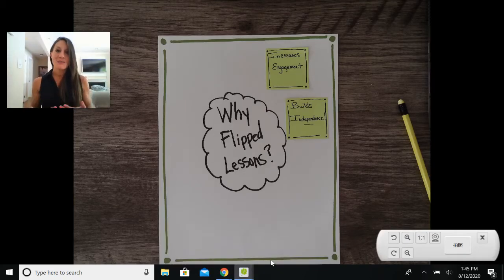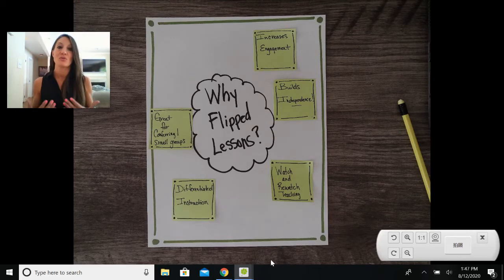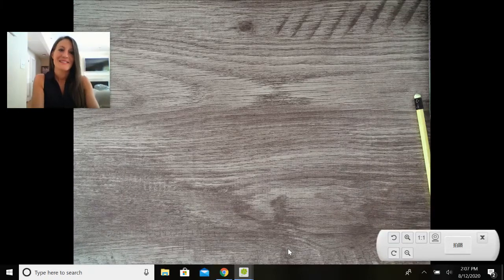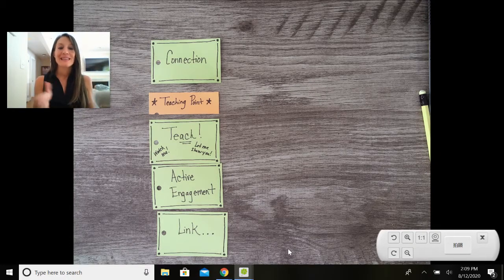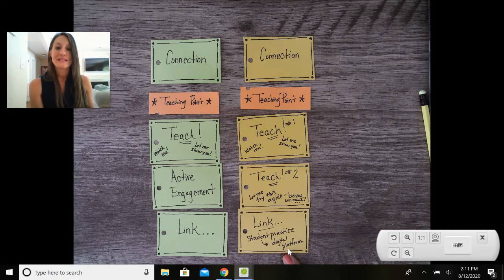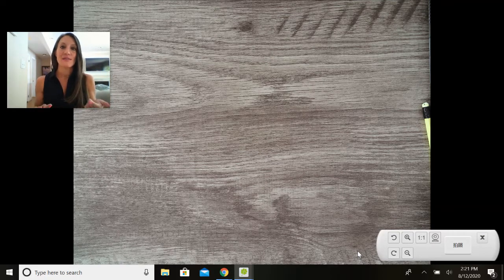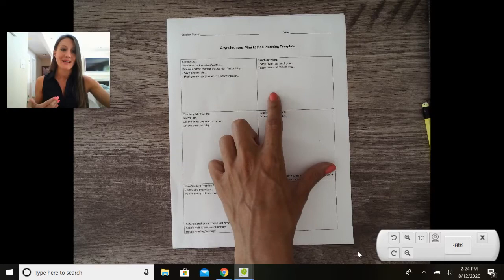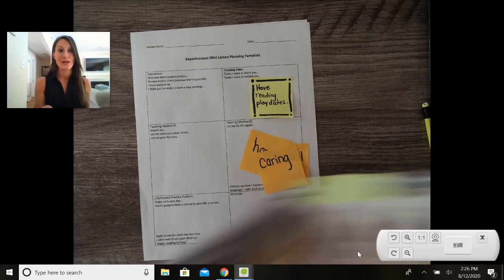How to Create Prerecorded (Flipped) Minilessons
This video describes step-by-step instructions for creating flipped, pre-recorded mini-lessons.